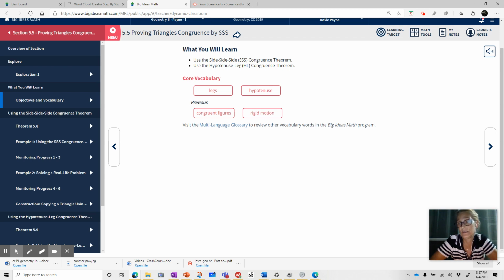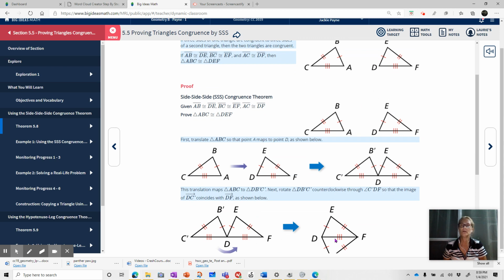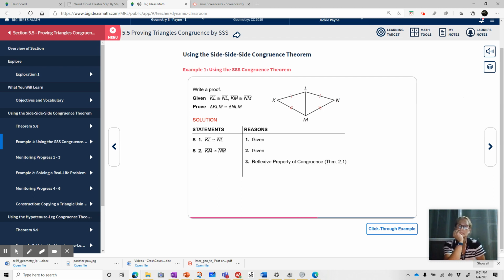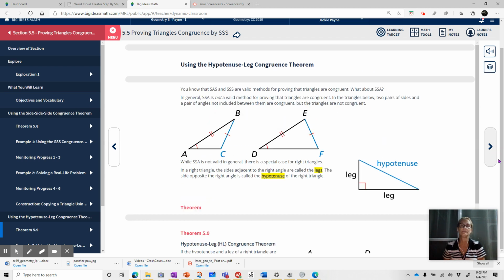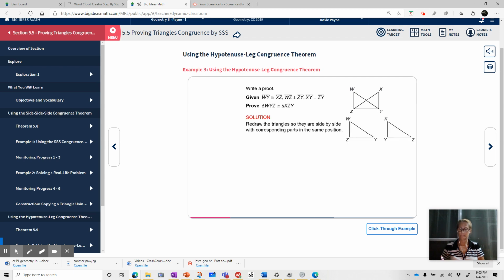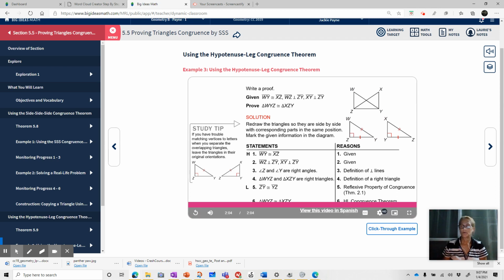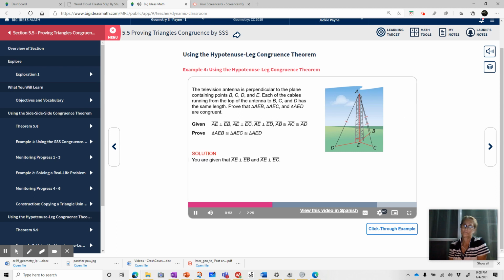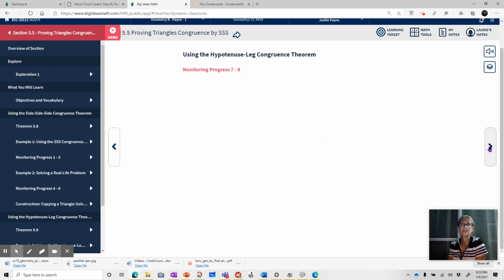Geom C5L5 Notes & Examples